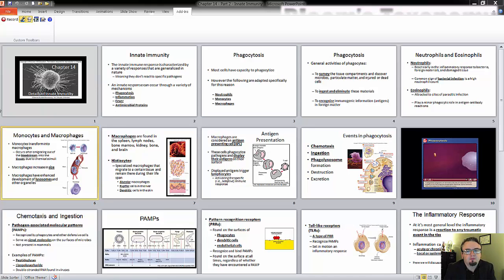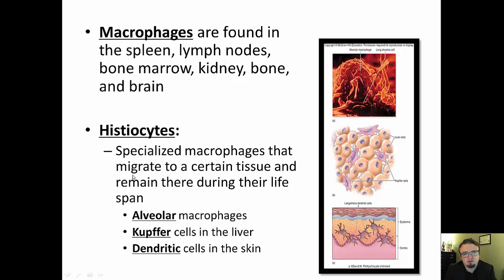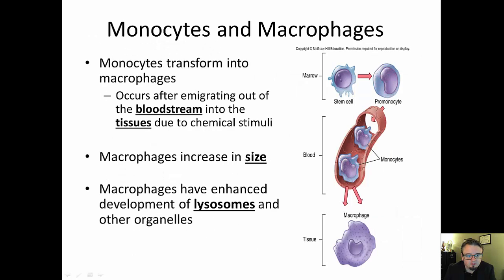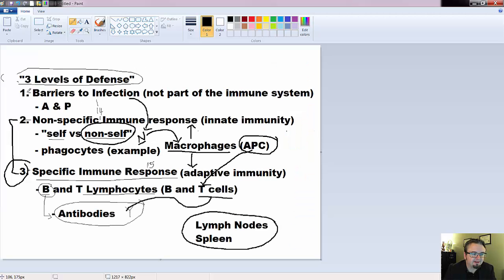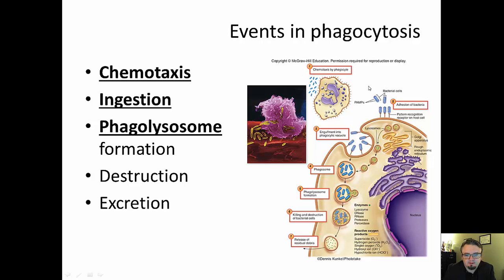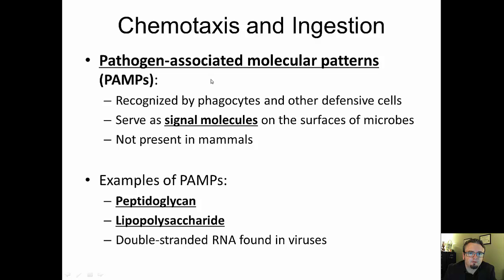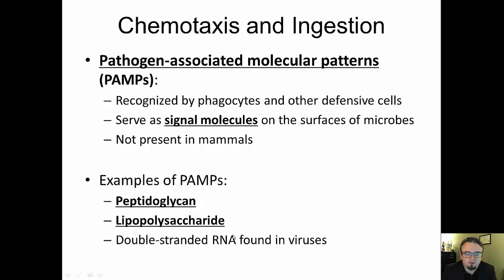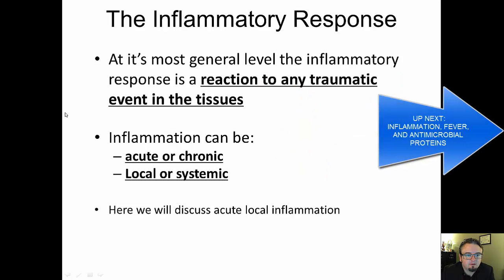Chapter 14 - Details of Innate Immunity - Part 2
- continued from part 1, more on phagocytes